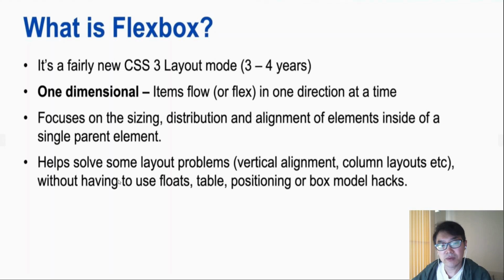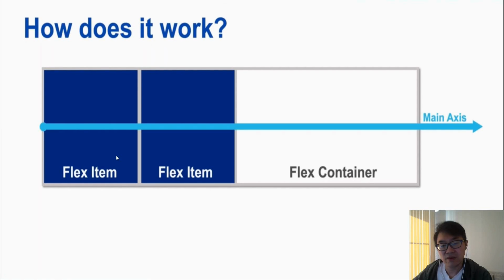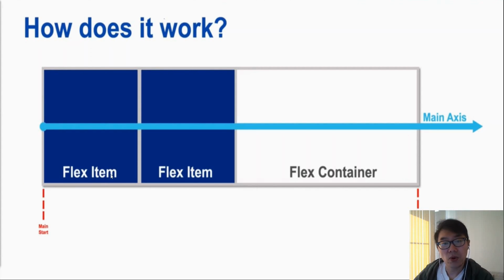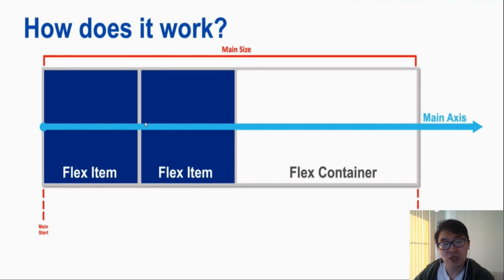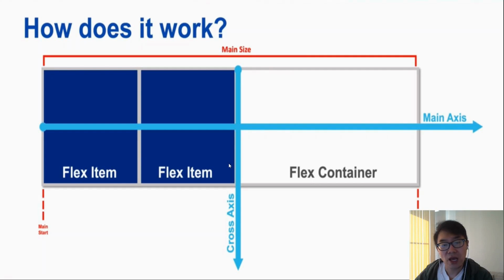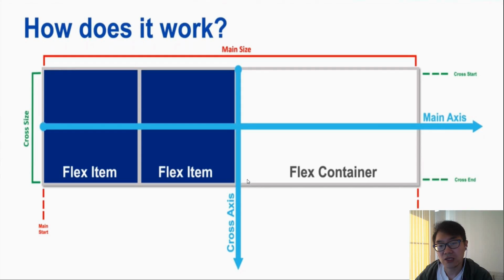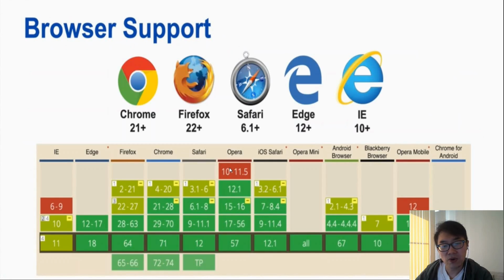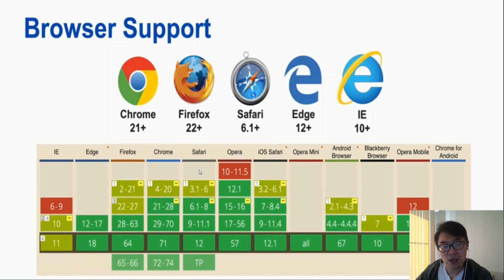Flexbox Introduction [2019]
In this video, you will go into understanding how Flexbox can help you design website layouts. We cover what Flexbox is and why we use it. We then step through Flex Containers and Flex Items and what CSS properties are available for both, and how we can configure them correctly.

Once gaining the knowledge, we are going to taking you through some real-life examples. We start off with some simple layout problems that were once difficult to solve but are now easier. Then after we look at some advanced layout problems.

What you’ll learn:
    • All the CSS properties that are used for Flexbox
    • How to build some common layouts using Flexbox
    • How to build some advanced layouts using Flexbox